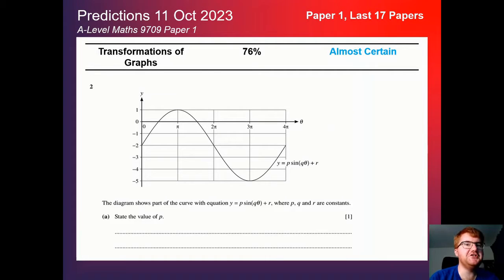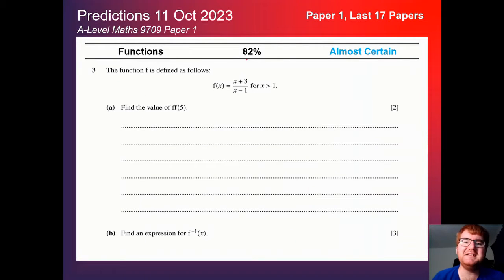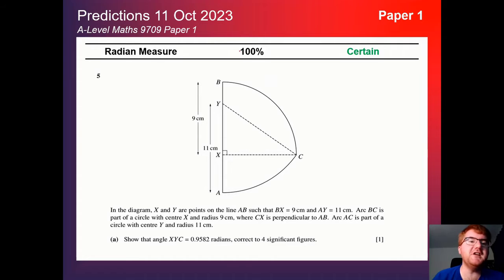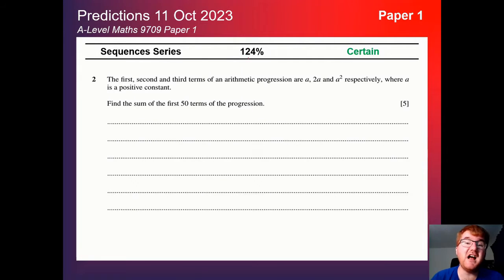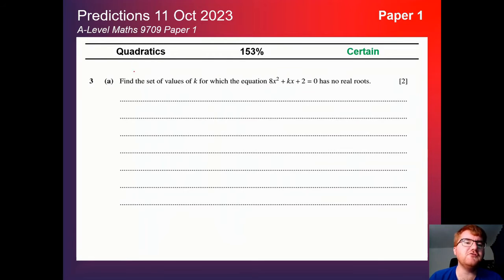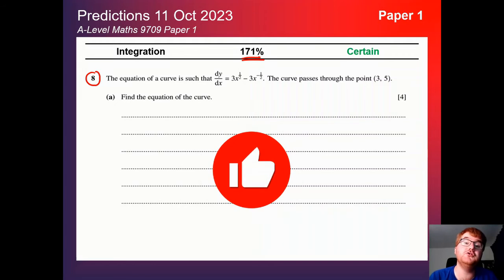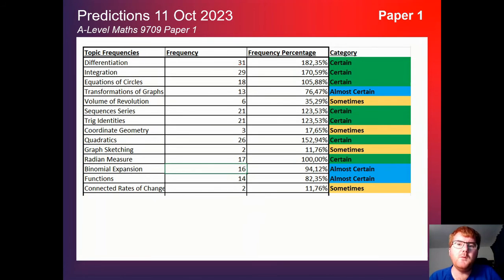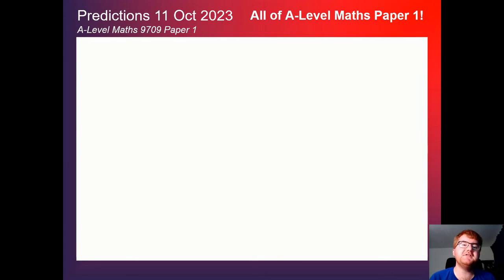A Level Maths 9709 Paper 1 Predictions October 2023